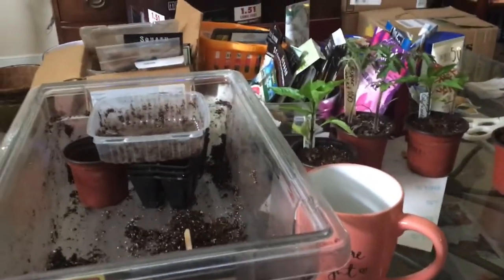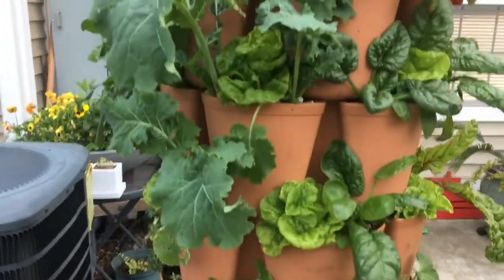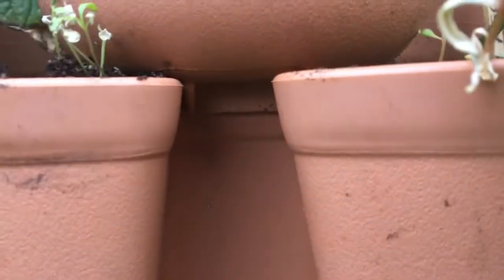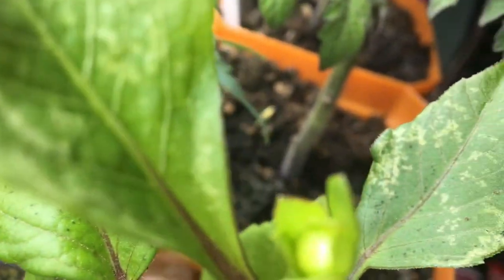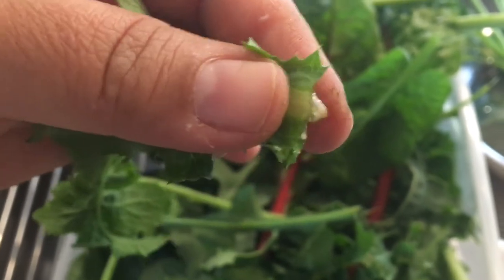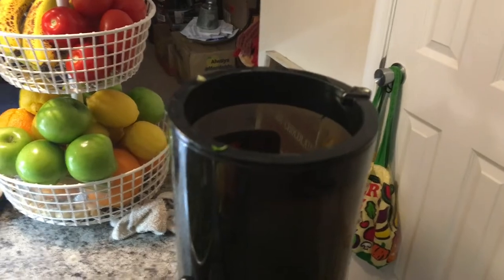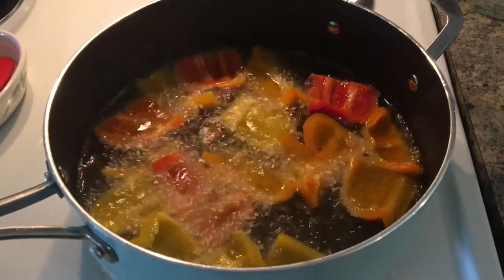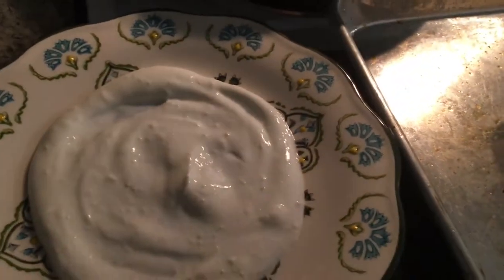Patio Tour and a mishmash of things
A bunch of ramblings throughout the few days I've had off.  The patio is coming along; Green Juice was made, and Bouranee Baunjaun recipe demonstration as well.